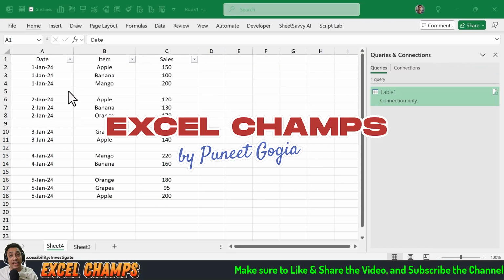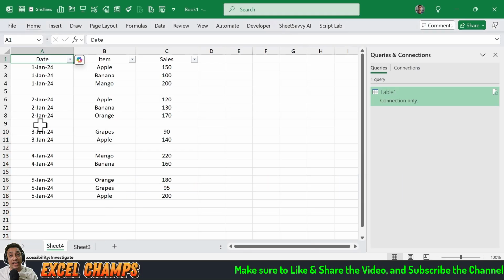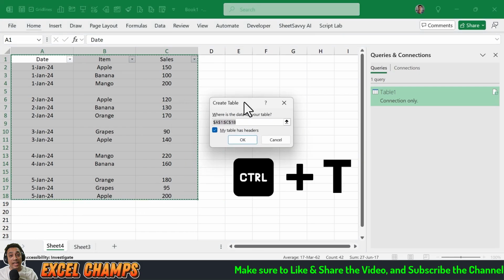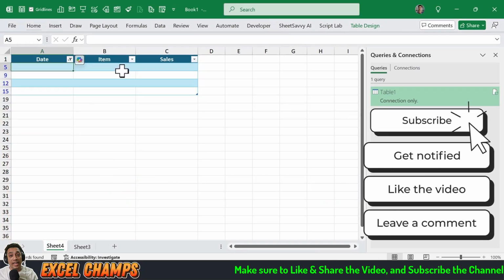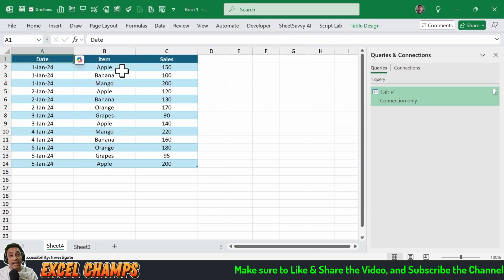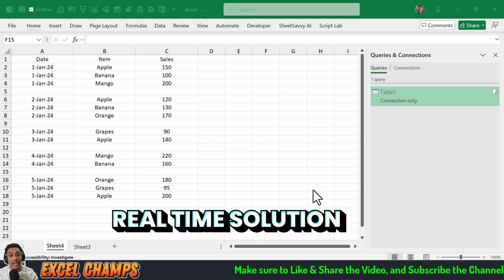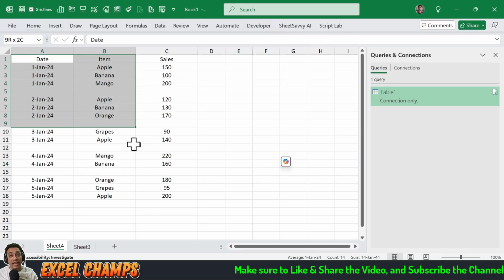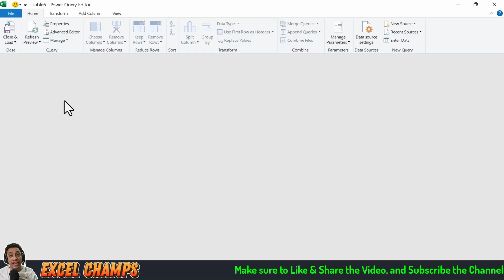I Can't Filter Data, I Have Blank Cells (Solution)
Hi, if you want to include AI in your WORKFLOW and to INCREASE YOUR PRODUCTIVITY by 66%, check out my premium course on ChatGPT with Excel.